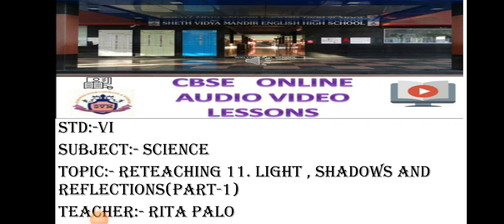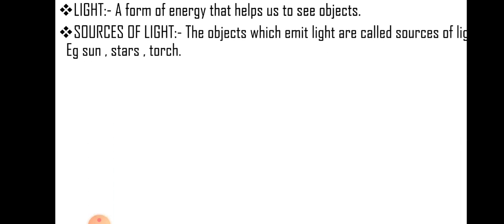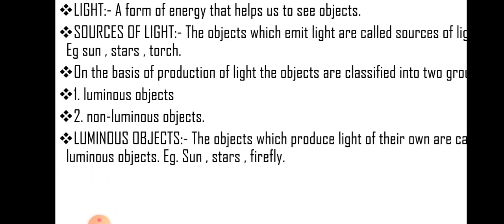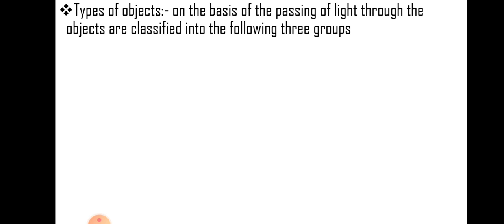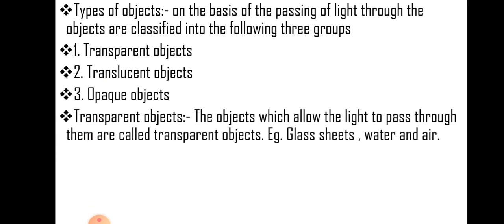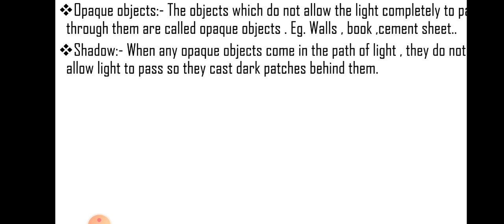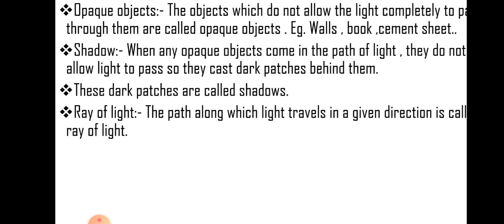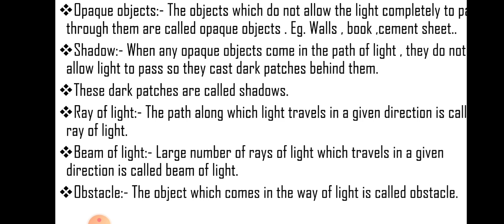SVM CBSE|| STD VI ||SCIENCE || RETEACHING CHP 11(PART 1)